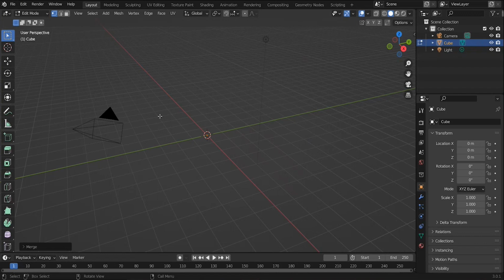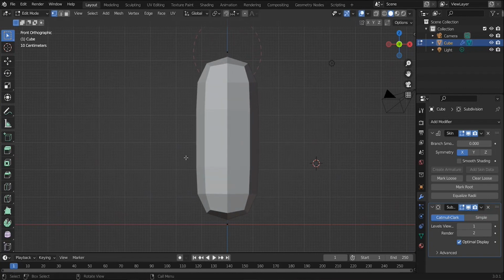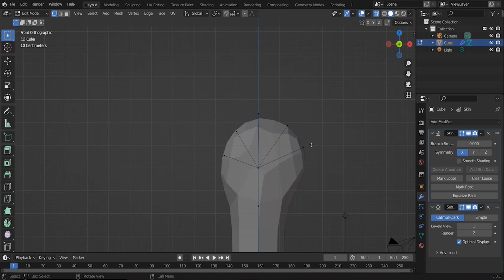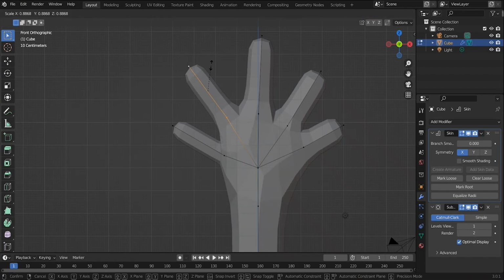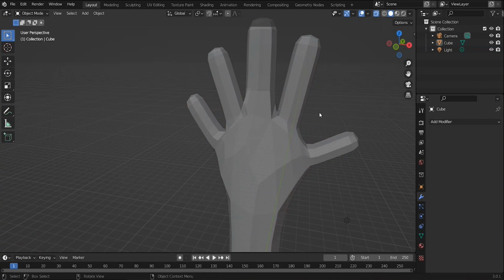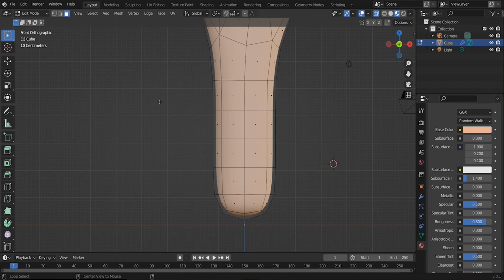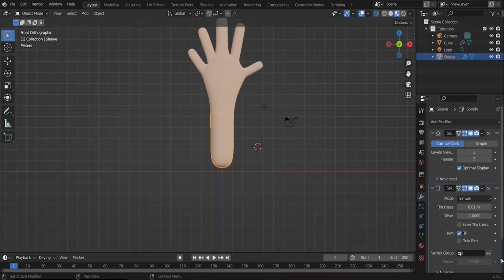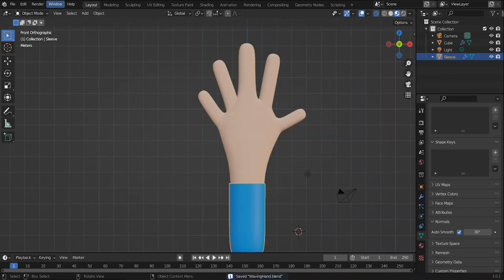Waving Hand - Part1